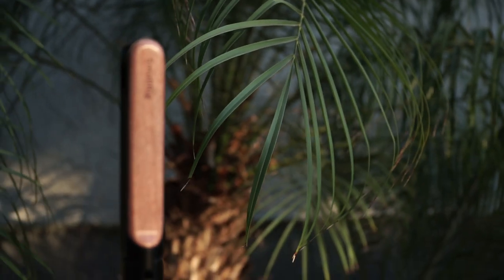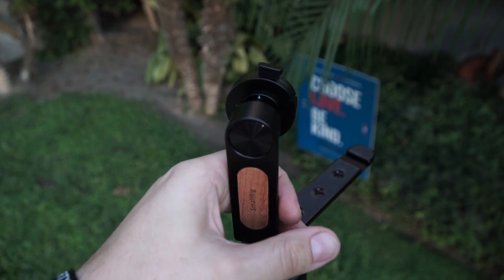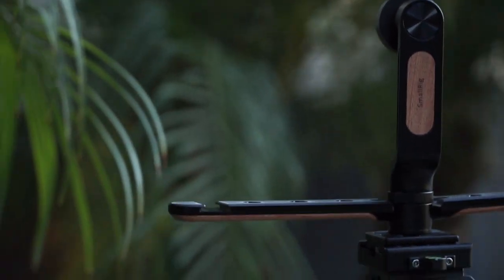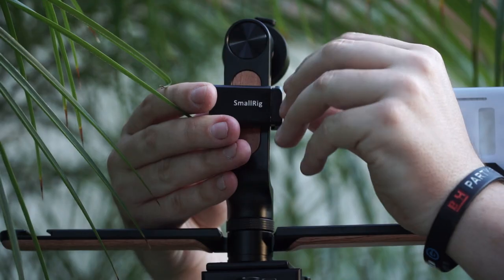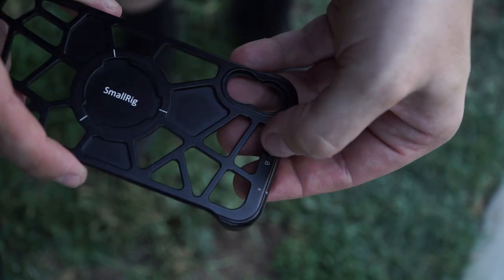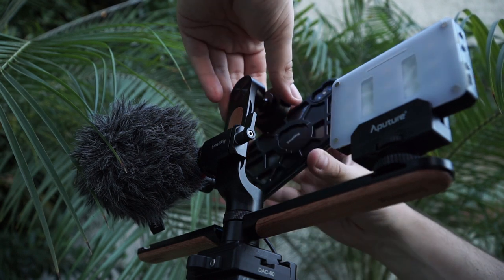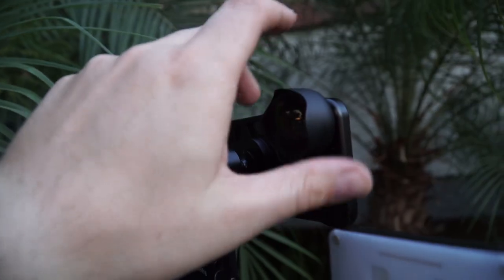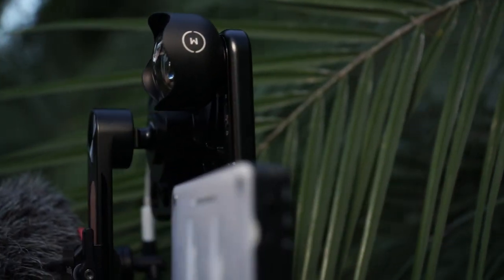Mobile Phone Photography/Videography Rig